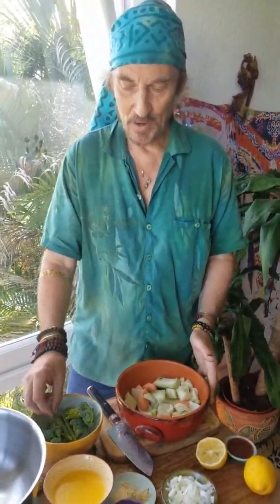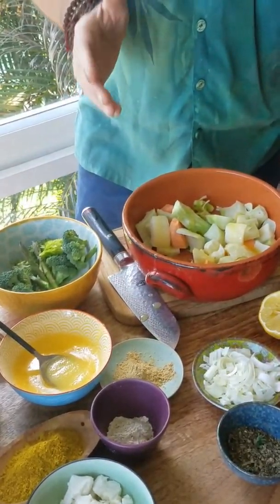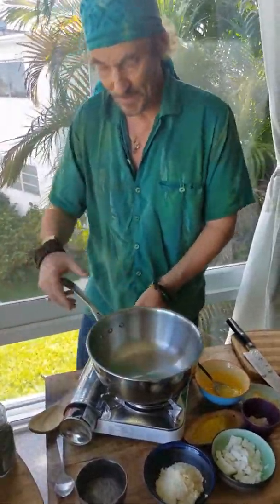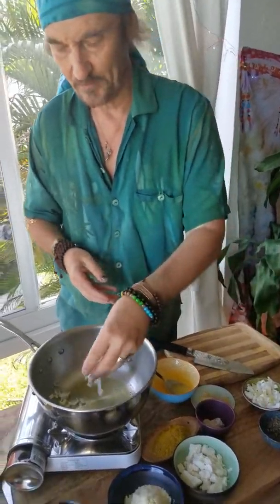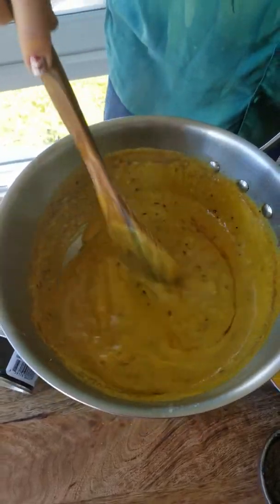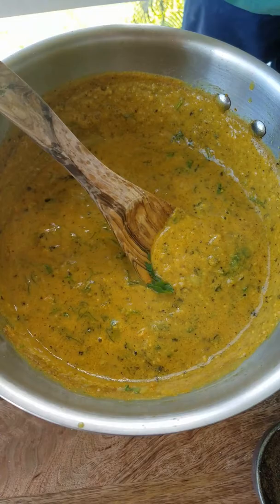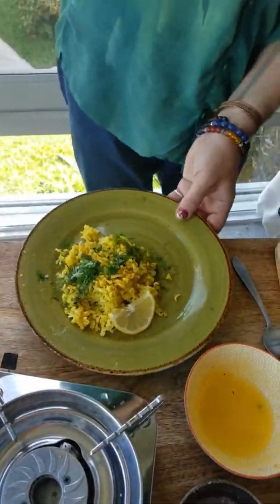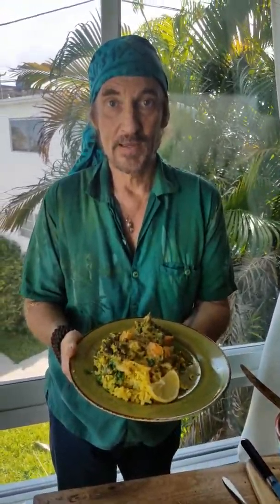Art of Ayurvedic Cooking: Vegetable Korma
An unusual interpretation of Vegetable Korma using baked vegetables and Coconut Korma Sauce